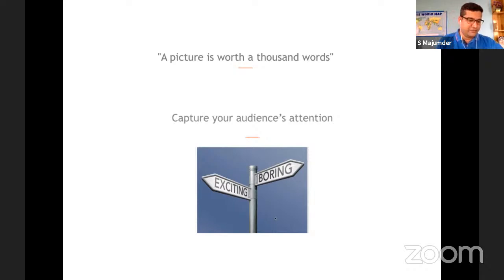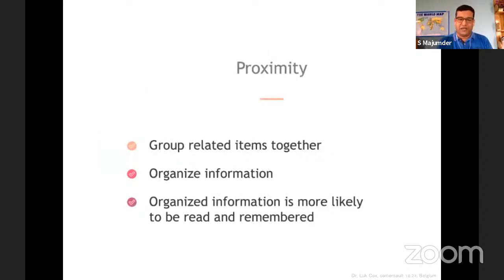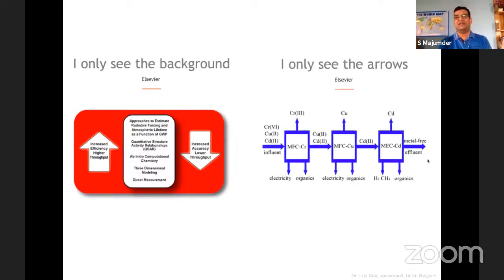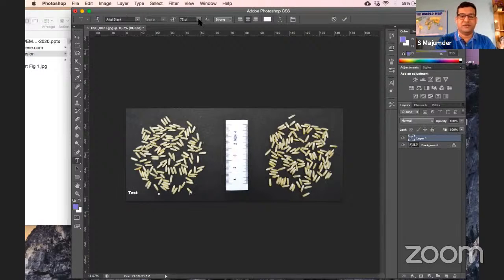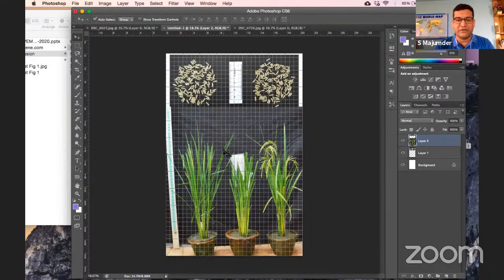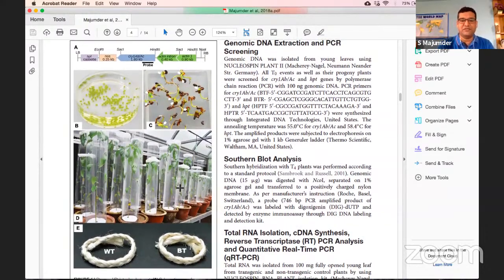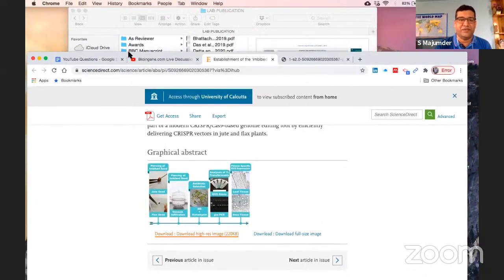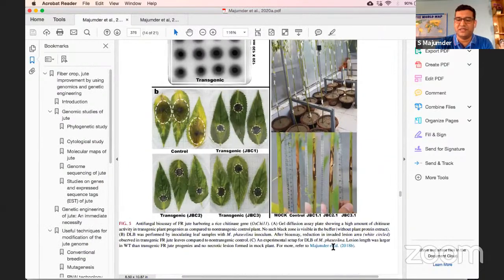Bioingene.com Live Discussion #2 on How to follow journal guidelines on figure preparation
We are very happy and excited to launch a new section- Bioingene LIVE Discussions. This initiative is to help Students, PhD Scholar and Young Researchers globally. This section is not only for plant sciences but also for all the varied branches of Life Sciences. It will cover scientific topics and academic issues faced by students and scholars in academia. Like all other Bioingene endeavours, it is free and open for the world.

Topic: How to follow journal guidelines on figure preparation for your research manuscript [Live demonstration using Photoshop and MS Powerpoint]

Speaker: DR. SHUVOBRATA MAJUMDER, Postdoctoral Research Associate (DBT-RA), University of Calcutta. Kolkata, India.